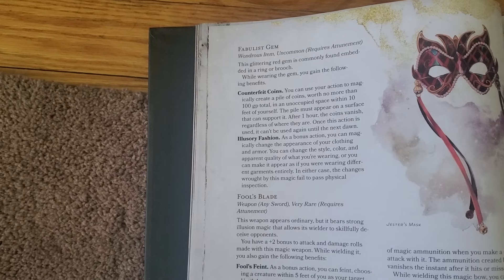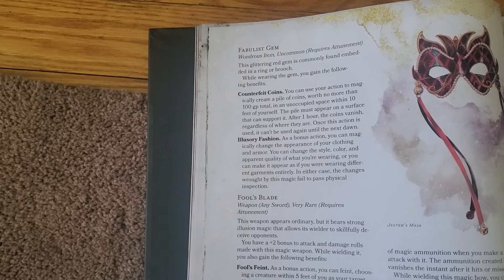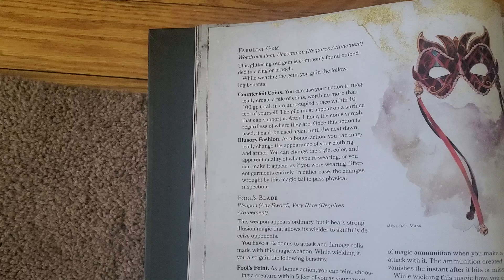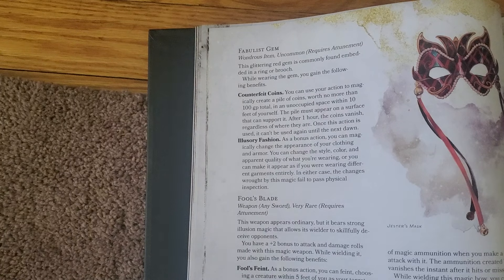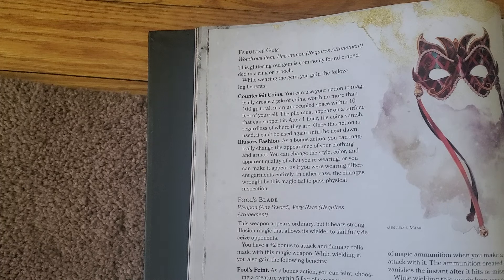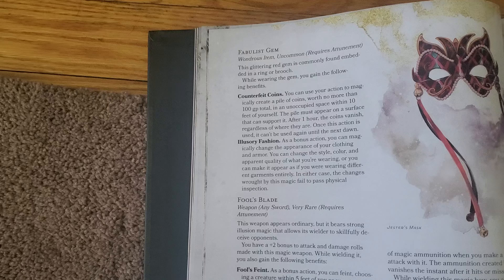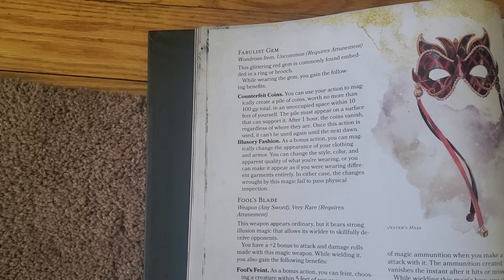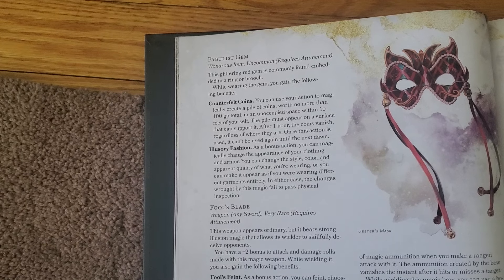DND Best Trickster Magic Item? Fabulist Gem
Best Trickster Magic Item? Fabulist Gem The Book Of Many Things